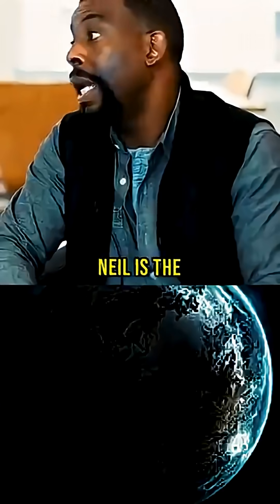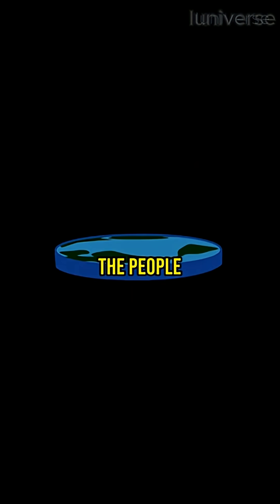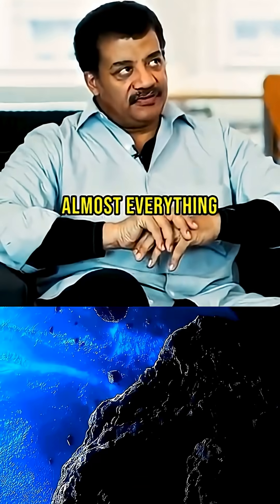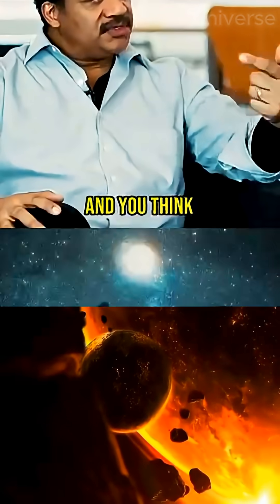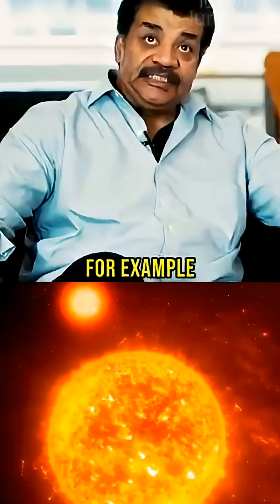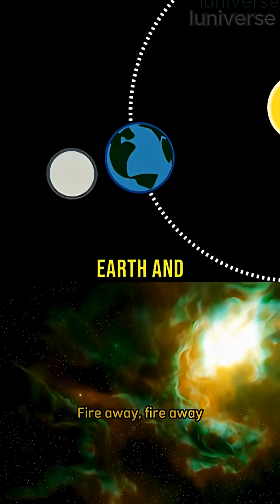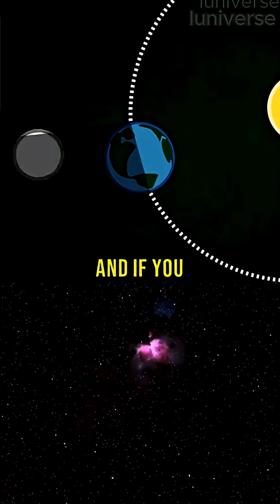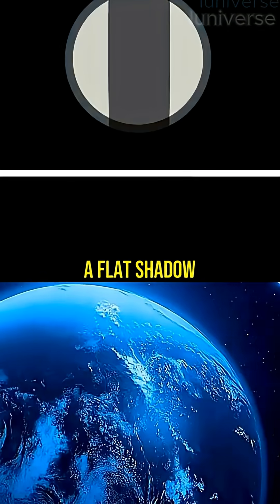Neil deGrasse Tyson Disproving The Flat Earth Theory 😅neildegrassetyson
New videos on space mysteries, universe theories, and scientific discoveries beyond human comprehension.